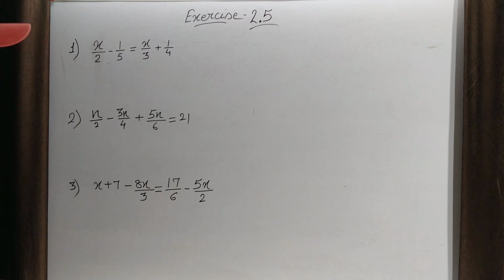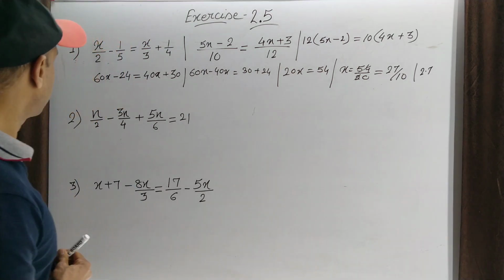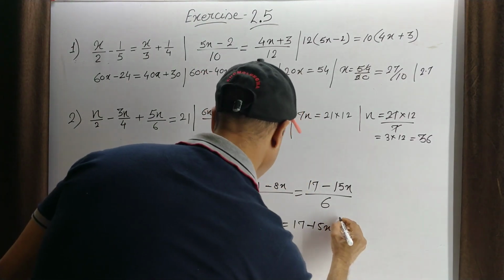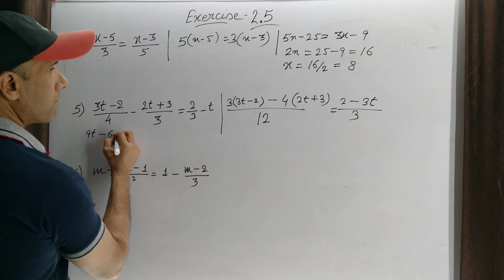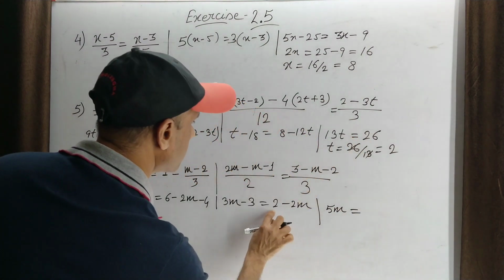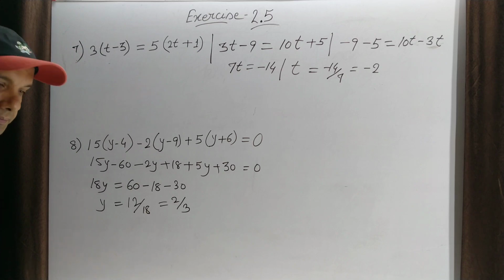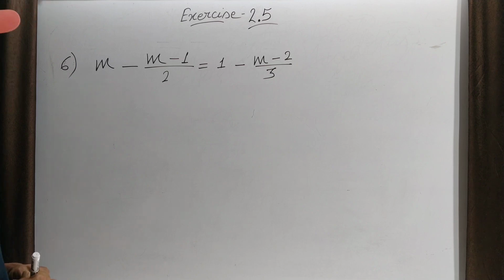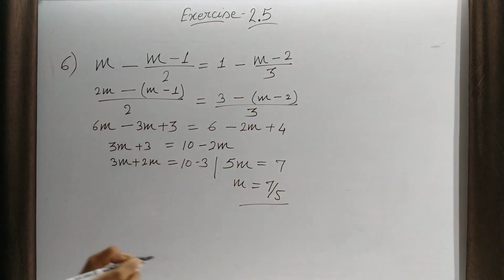Linear Equations In One Variable (Class - 8) (CBSE) (NCERT) (Exercise - 2.5)